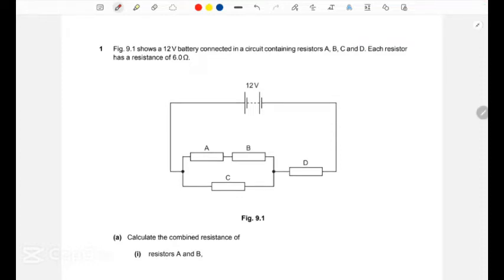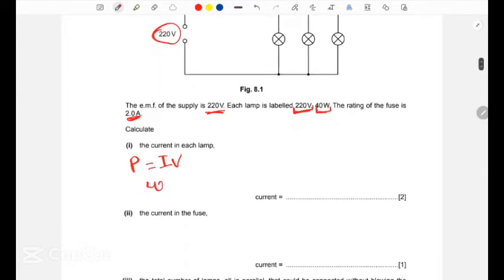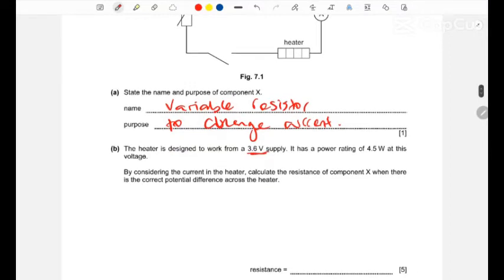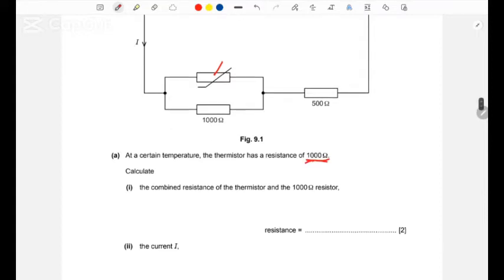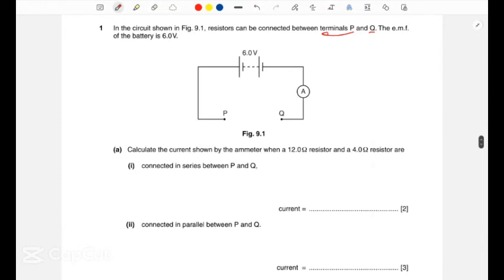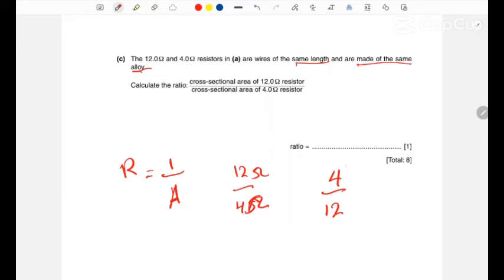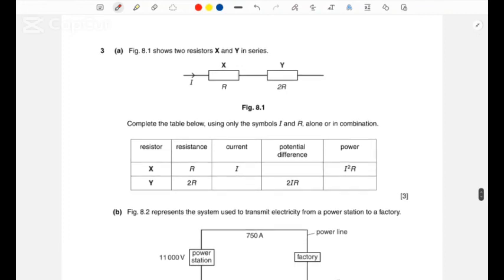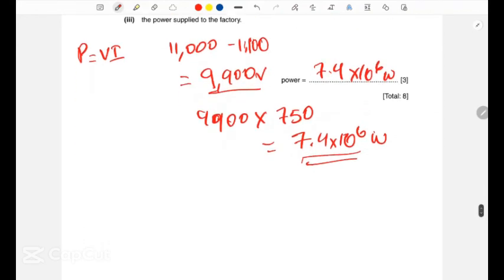All of IGCSE Physics Electricity topic question and revision (2023-2025 syllabus)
Hi guys :)
In this video i will be going through the topic of electricity in IGCSE physics and i will show you how they would like to bring the different types of questions and how you can solve them easily so you can achive those high grades.